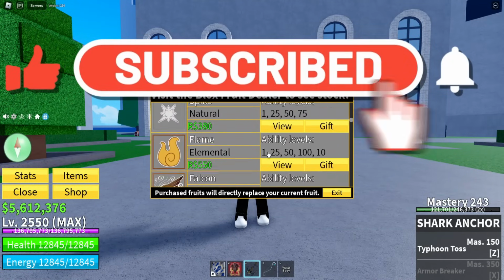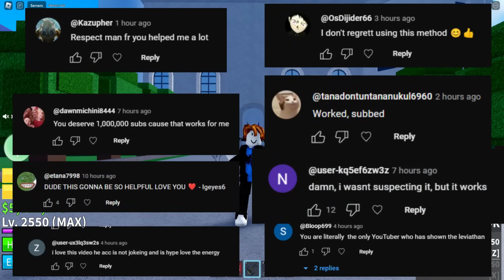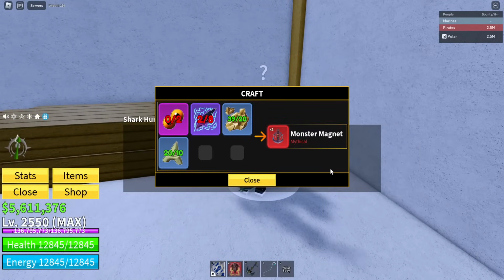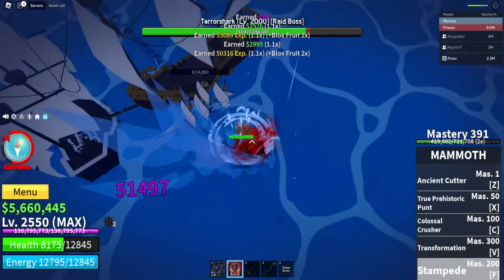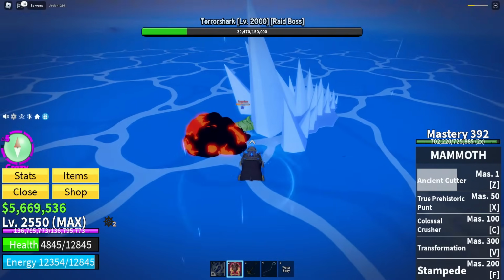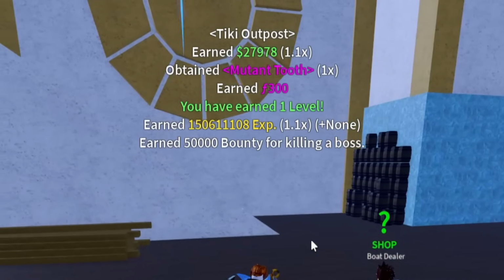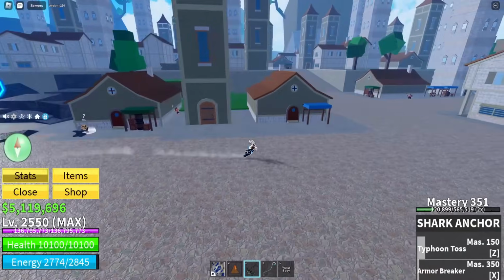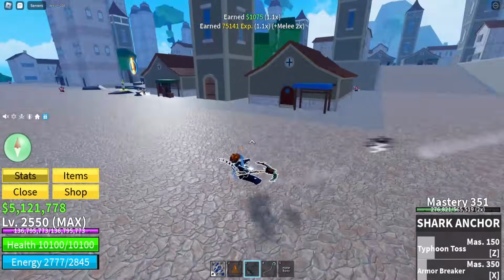How To EASILY Get SHARK ANCHOR in Blox Fruits (Full Guide)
How To EASILY Get SHARK ANCHOR in Blox Fruits